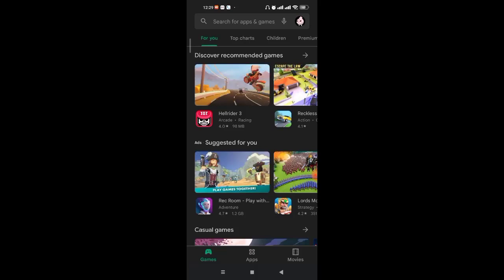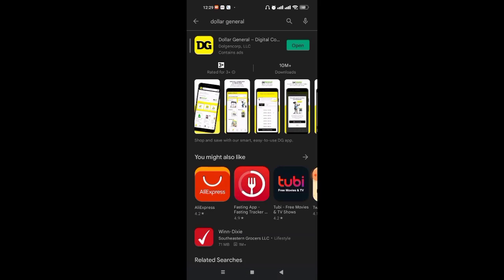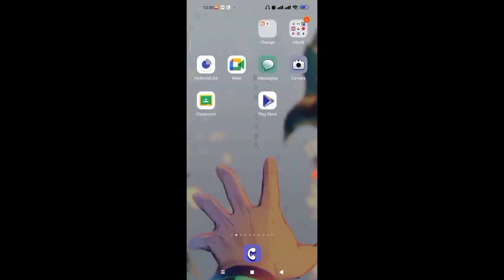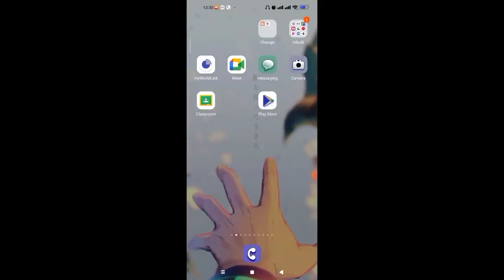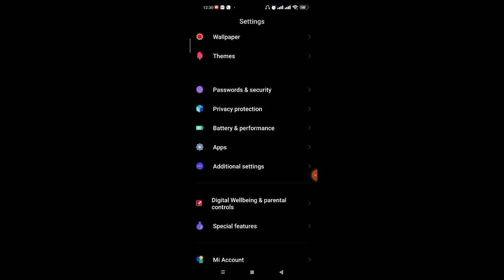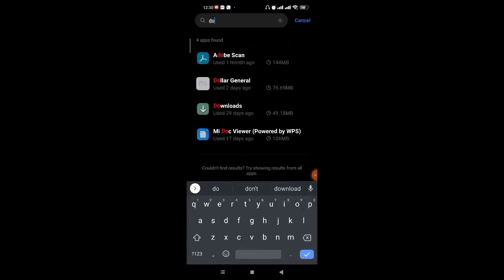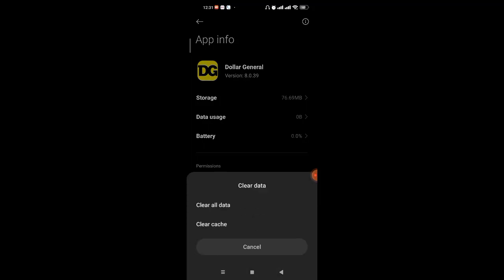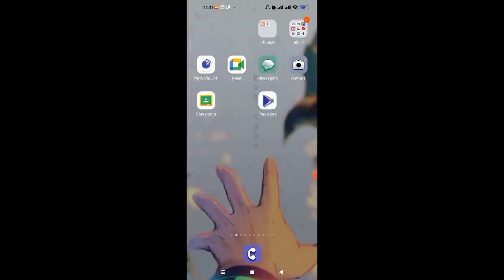How to Fix Login Error on Dollar General App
In this video I will guide you in step by step process on how to fix login error on dollar general app

STEPS REGARDING :
method 1 :
1. make sure that you are connected to the internet.
2. Open up the playstore app.
3. Search for the dollar general app.
4. CLick on the update button.
method 2:
1. Open up the settings menu.
2. Click on apps.
3. Click on manage apps.
4. Search for the dollar general app and click on it.
5. Click on clear data, clear cache and confirm it.

Does Dollar General have an online customer support area?
Is Dollar General working hard to serve you?
How do I check for errors in the event log?